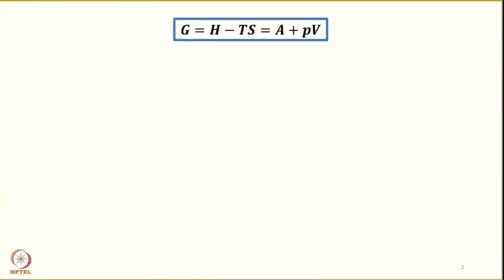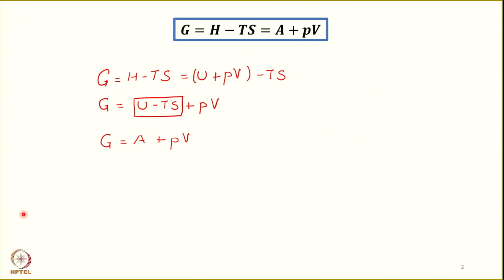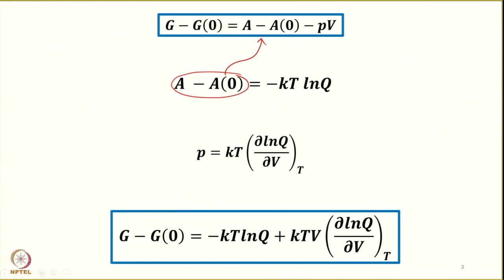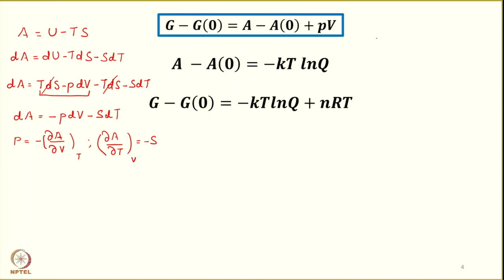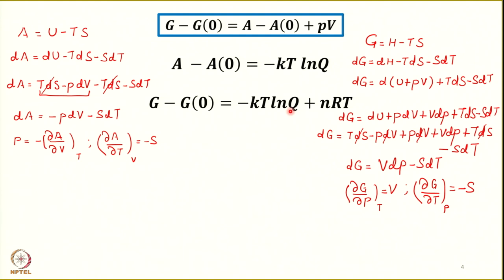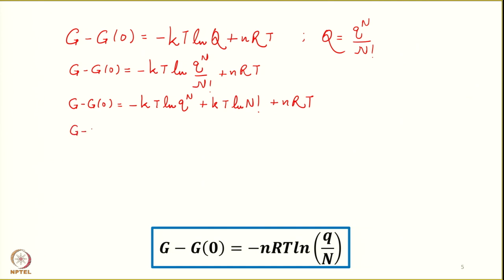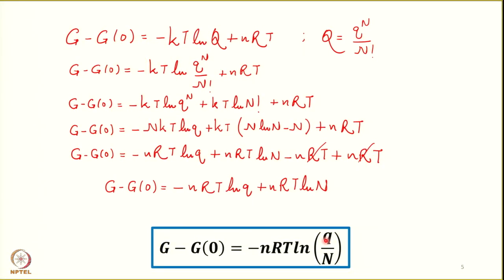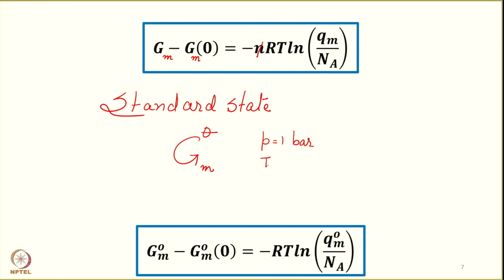Week6: Lecture27: The Thermodynamic Functions (The Gibbs Energy)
Lecture27: The Thermodynamic Functions (The Gibbs Energy)